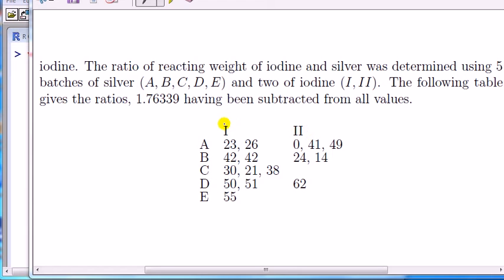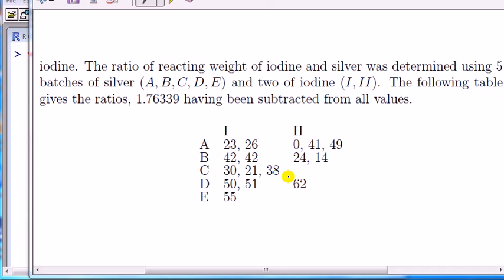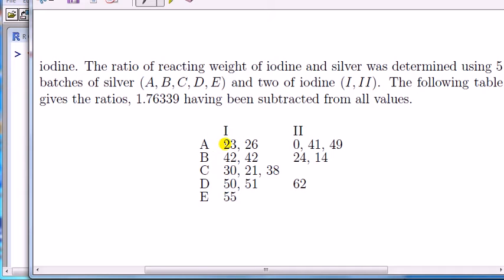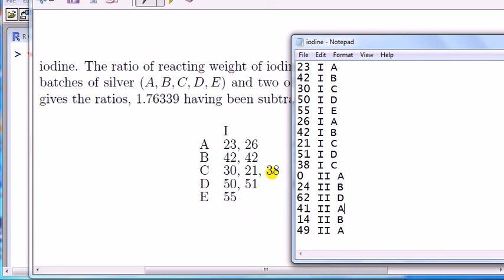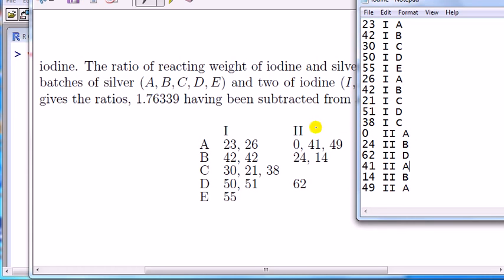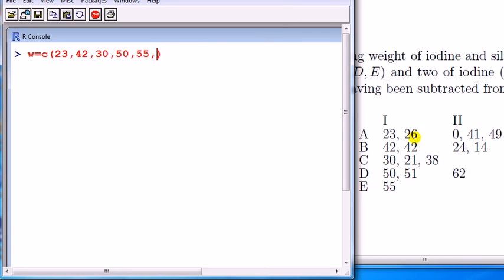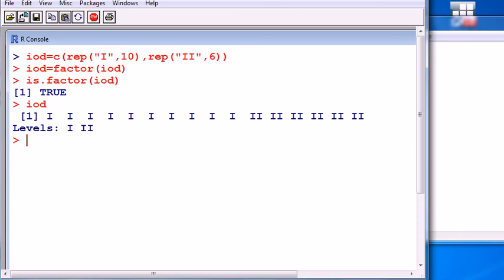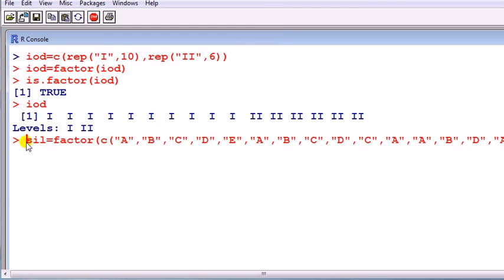Statistics with R: How to create factors for unbalanced design ANOVA part 1 of 2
An unbalanced design is where not all the combination of levels (simply putting it, cells) do not have the same number of observations. In this case setting up the factors is not as straight forward as the balanced design case where we can just use the gl() command alone - this is because the levels of the factors do not all appear the same number of times.